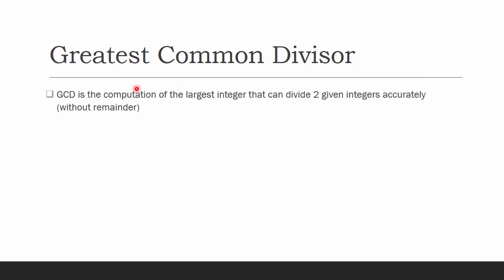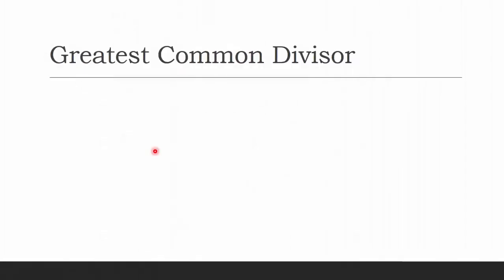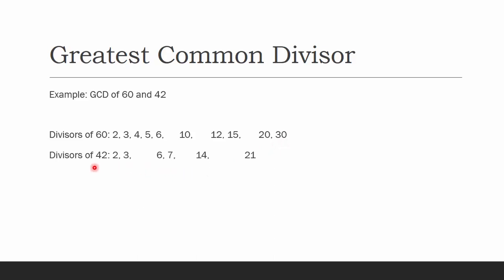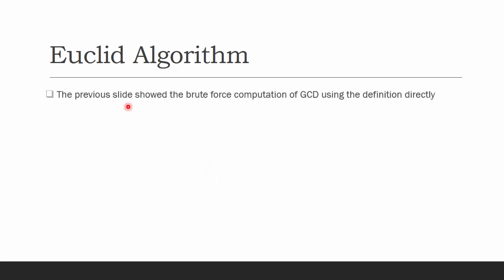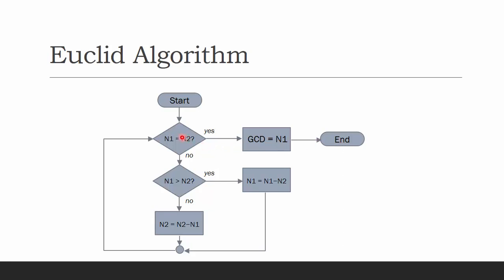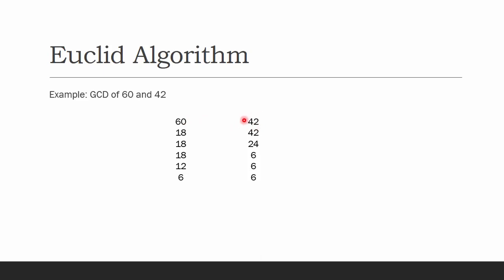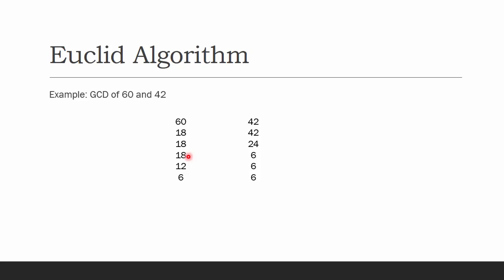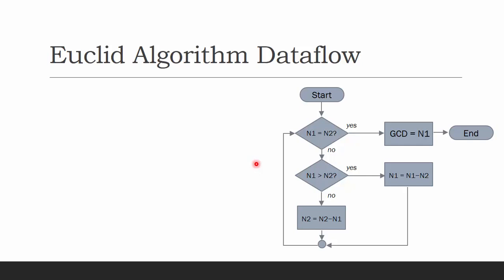Module 5 - Greatest Common Divisor